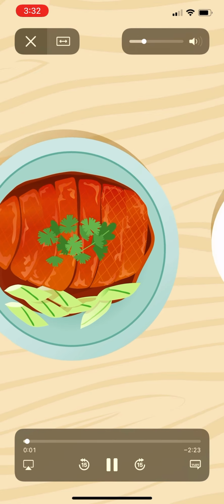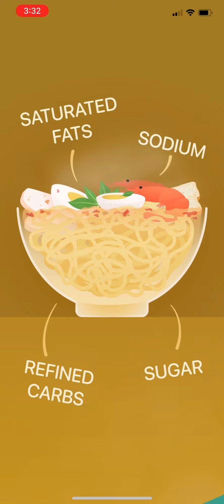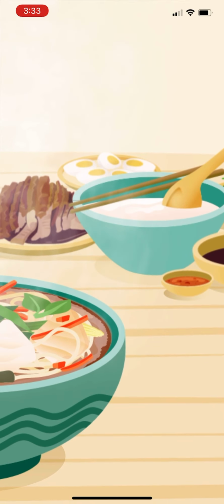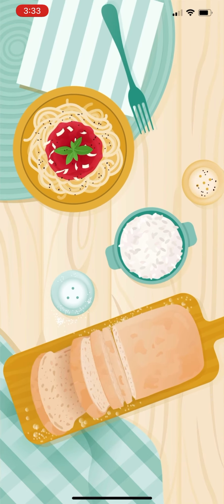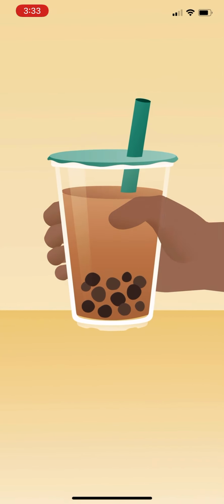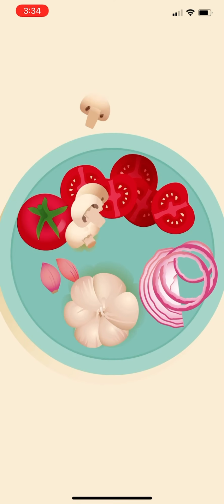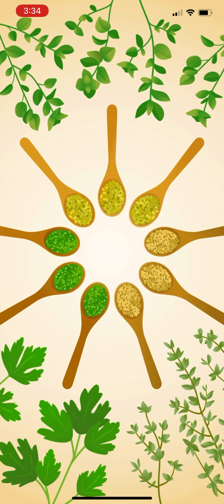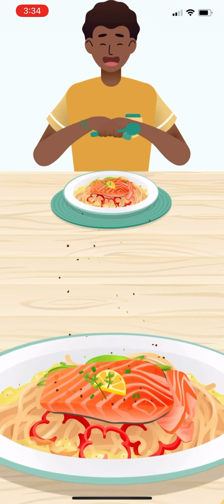[Apple Watch] earn money with your Apple Watch in Singapore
Get ready for a brand new, personalised health programme through the LumiHealth app and your Apple Watch — where staying active, making healthier food choices, practising mindfulness, and sleeping better all count towards earning rewards of up to $380 in your quest for better health.